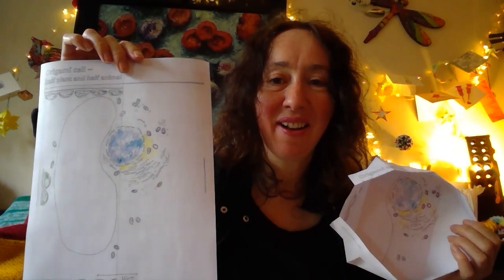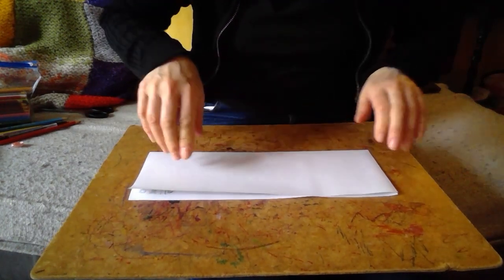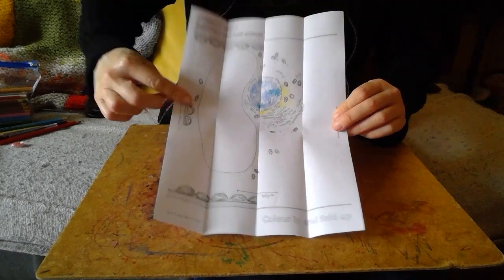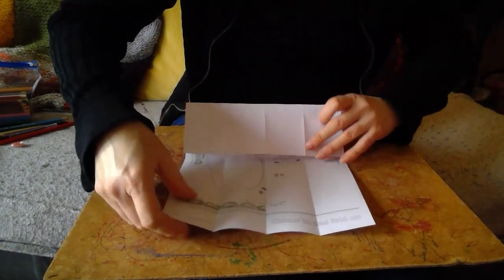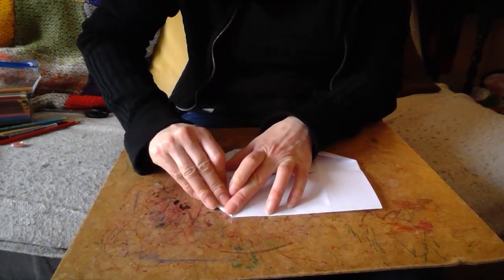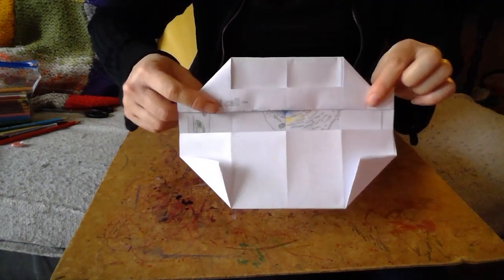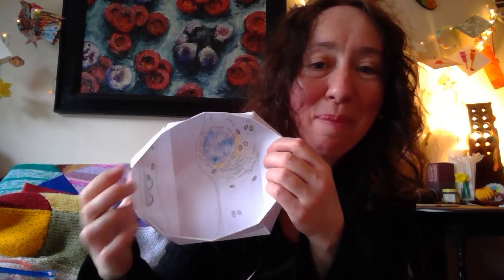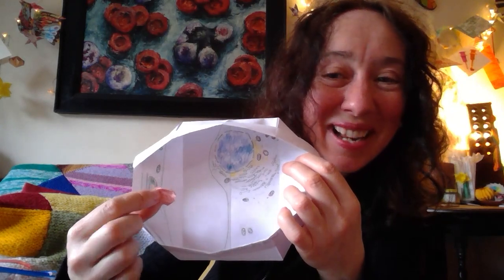How to fold an origami cell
Follow Dr Lizzie Burns's video guide on how to fold an origami cell - one of the curriculum-linked activities from our 'Discovering Cells' resources. Download your origami cell template and lots more